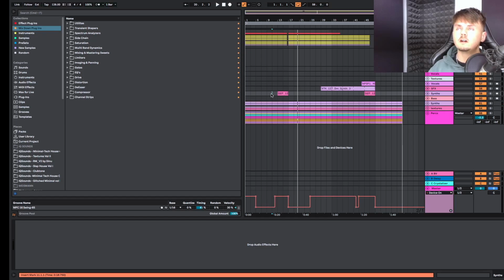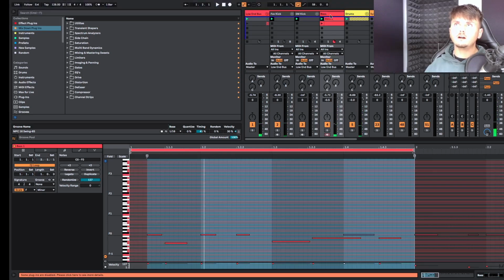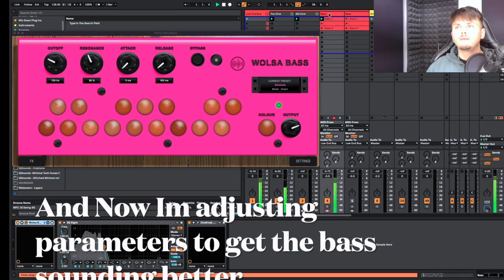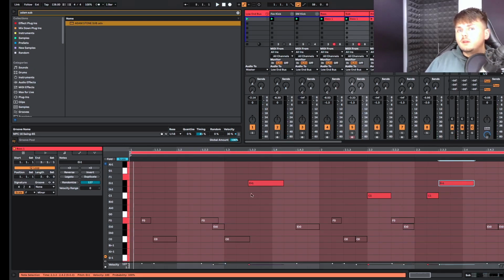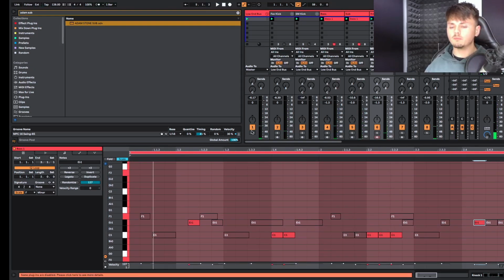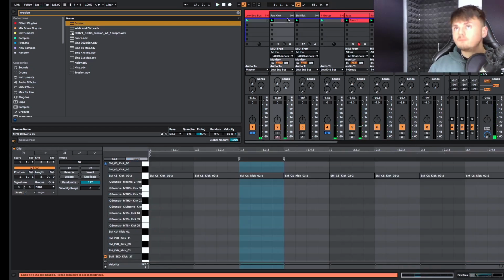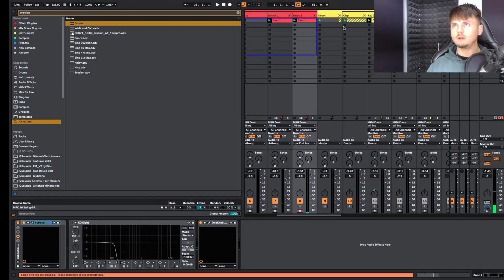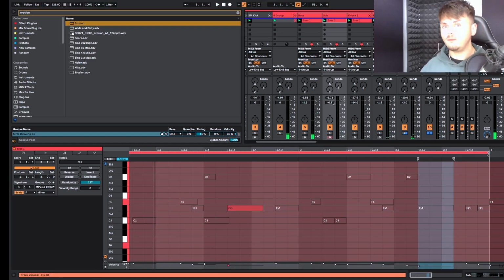3 Different Ways To Write A Bassline + How To Keep Your Basslines Interested & Varied! (TFS:001)